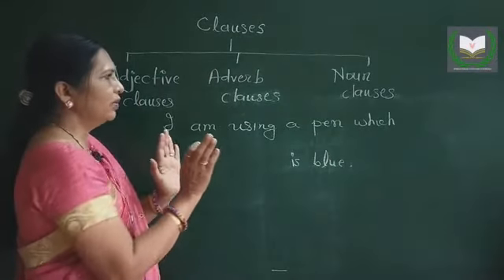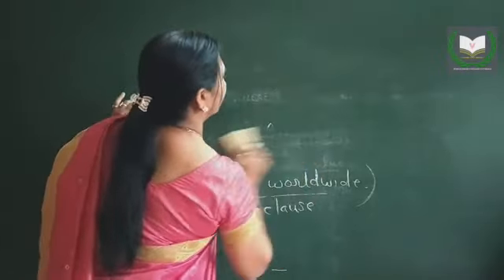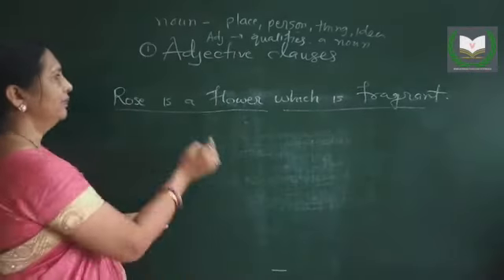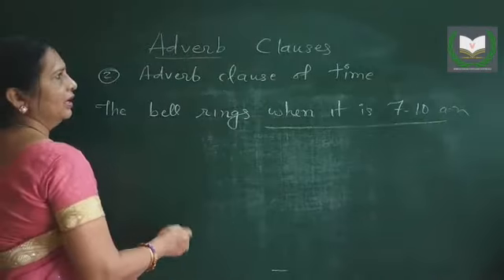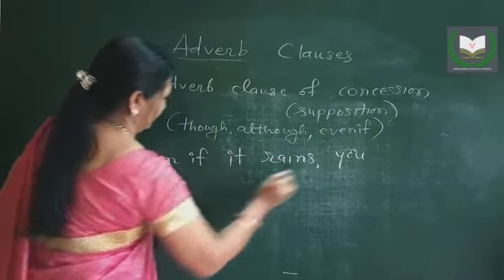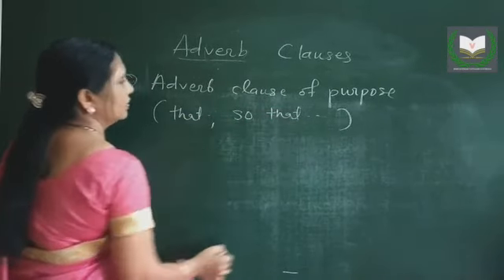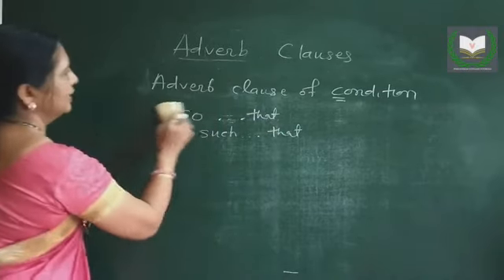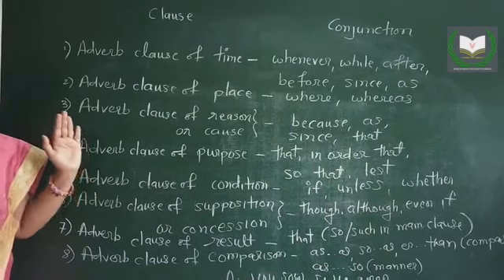Clauses: Adjective and Adverb Clauses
Adjective (Relative) clauses and Adverb Clauses of different types